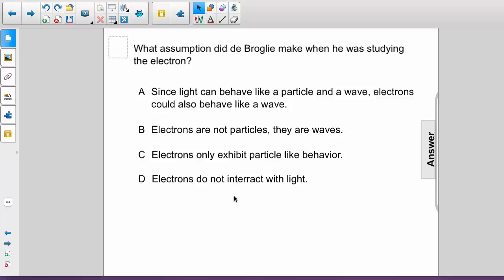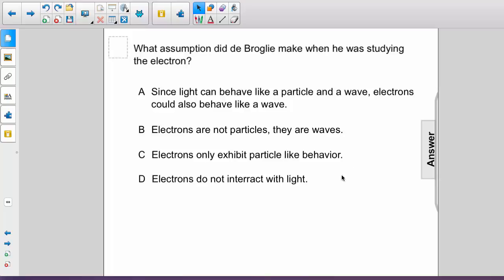AP 2 Quantum Physics Question 71